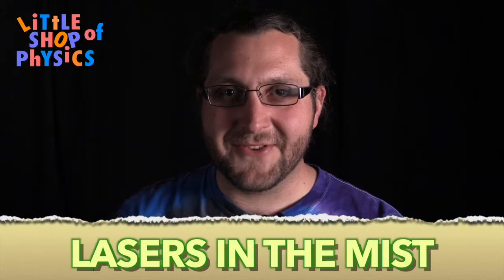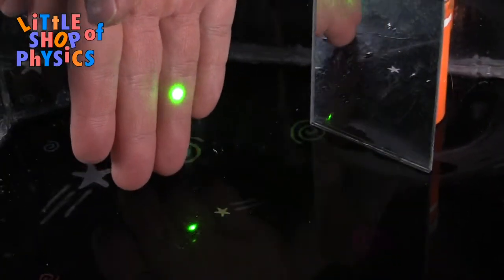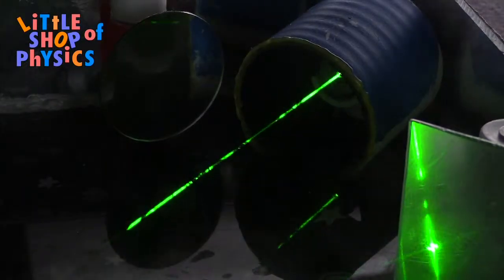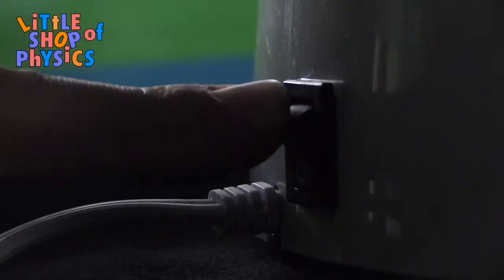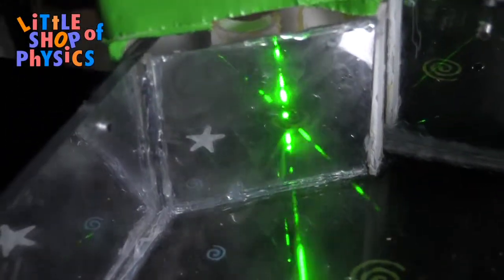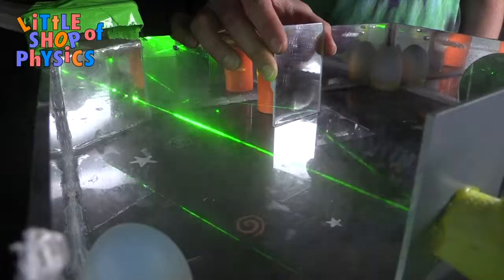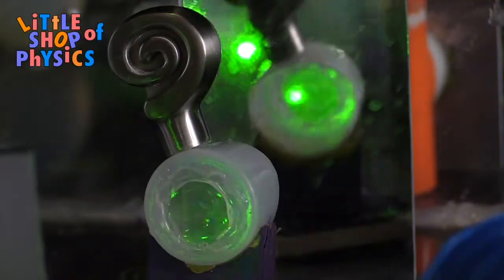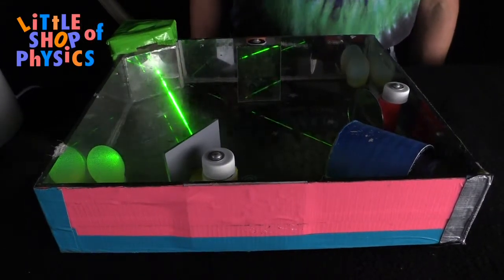Get Your Science On: Lasers in the Mist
In this episode of "Get Your Science On", Adam shows you some cool experiments with light scattering that you can do using a laser, a humidifier, and some small mirrors.